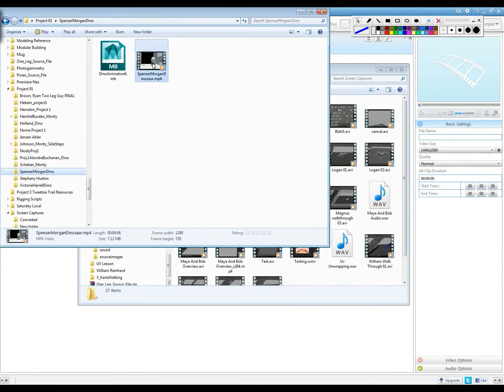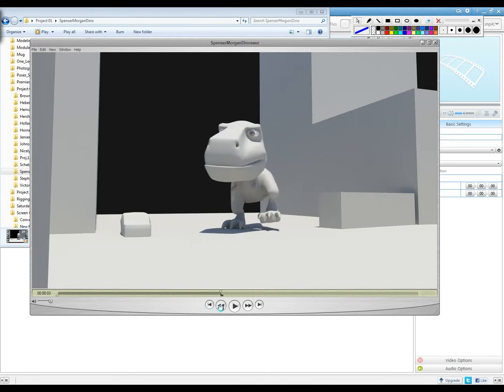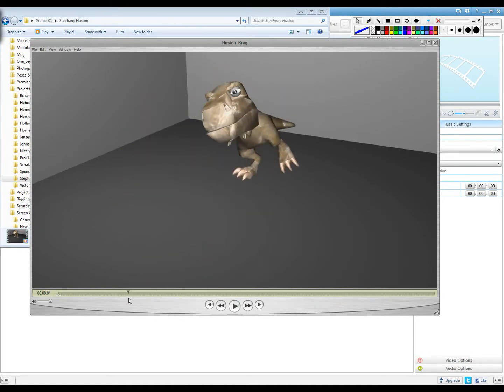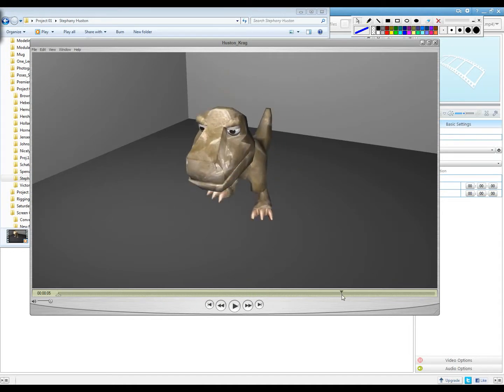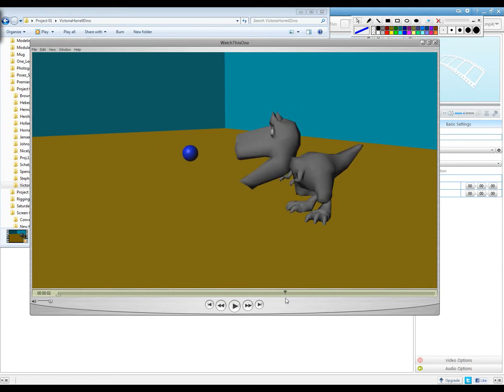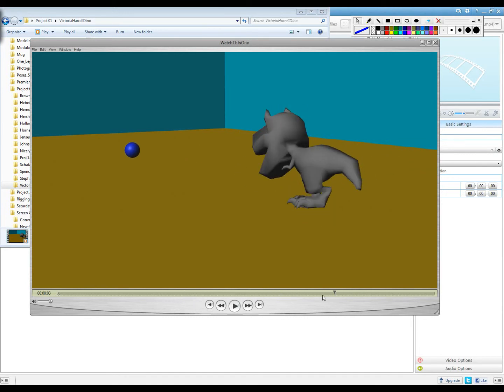Char Anim PR 1 Feedback 03 xvid